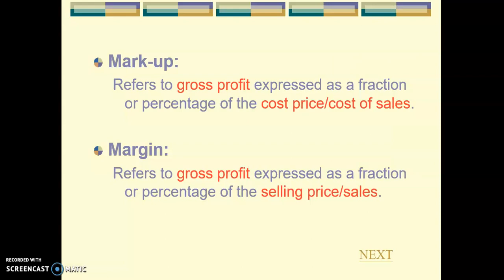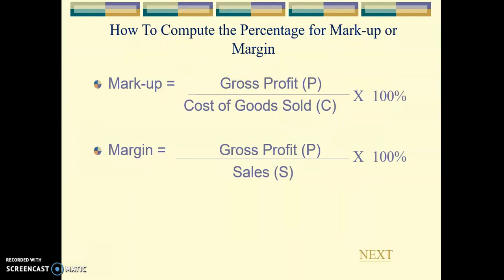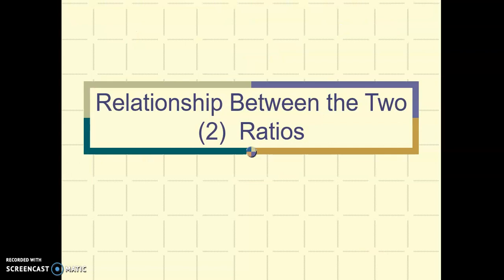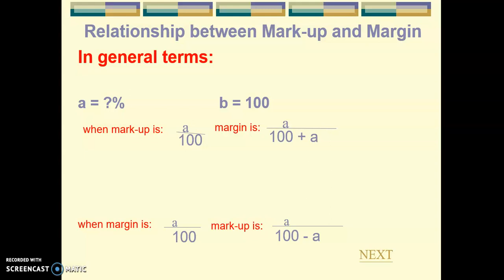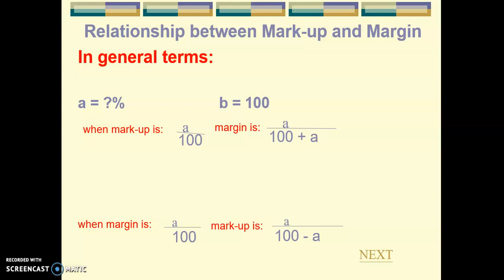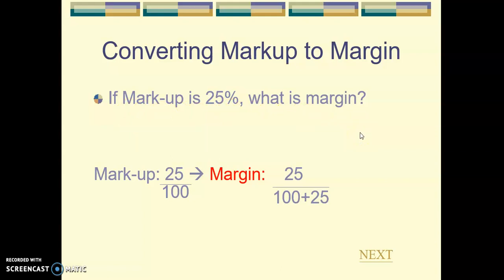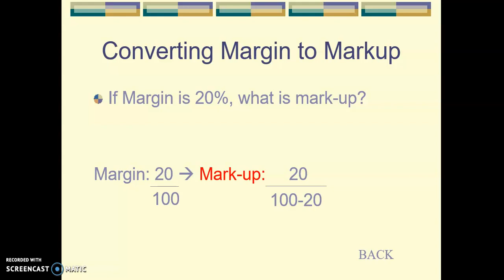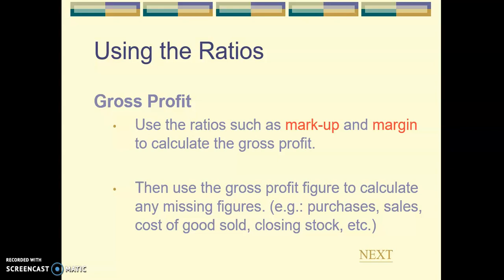Introduction to Markup and Margin